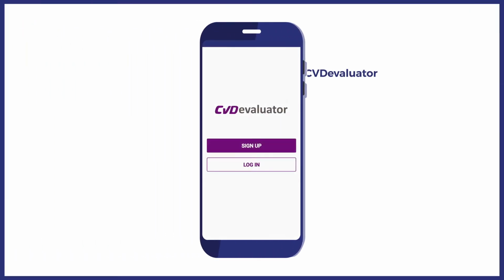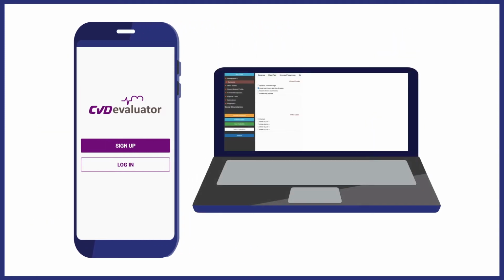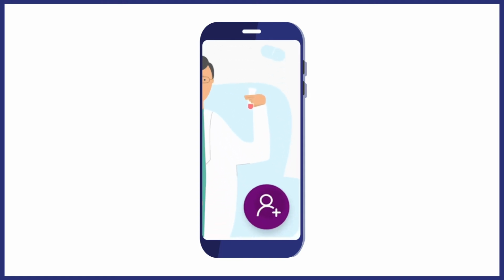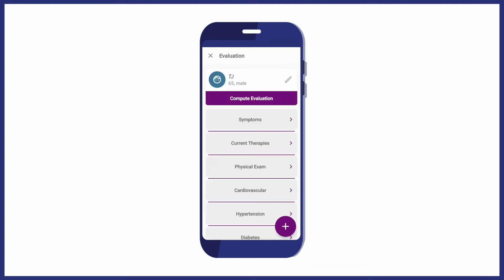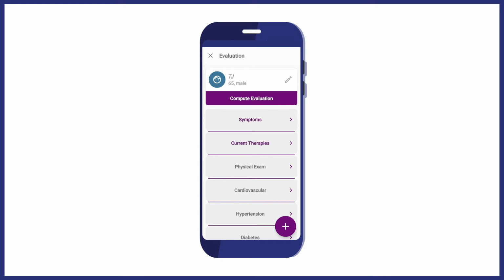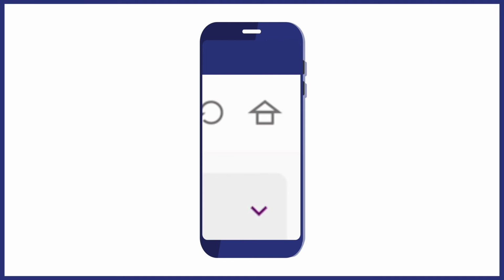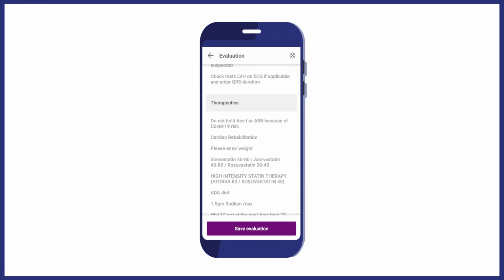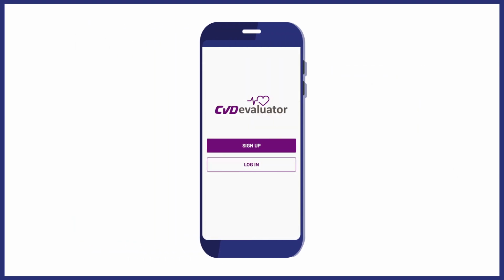CVDEvaluator Android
Cardiovascular Disease Management Software